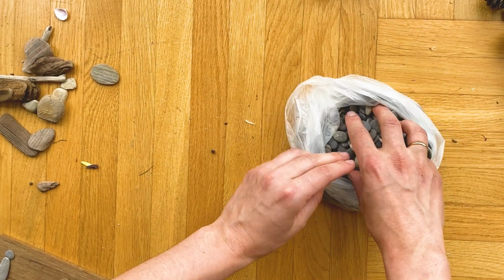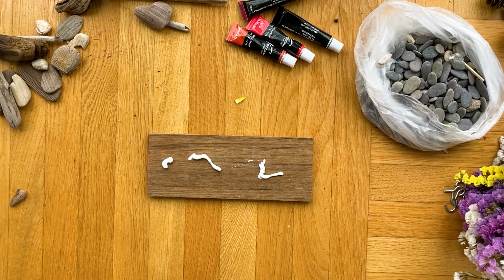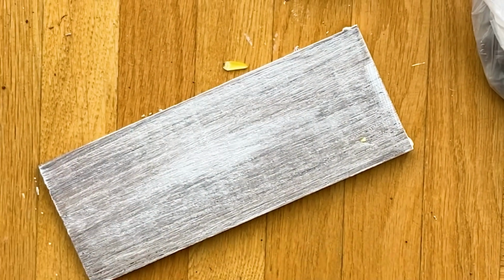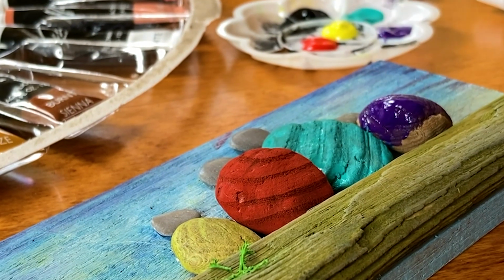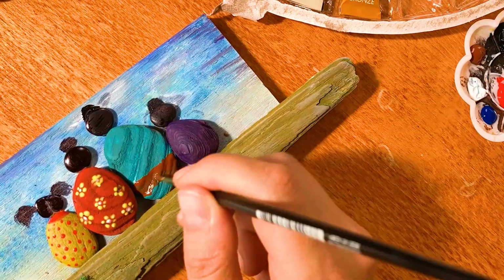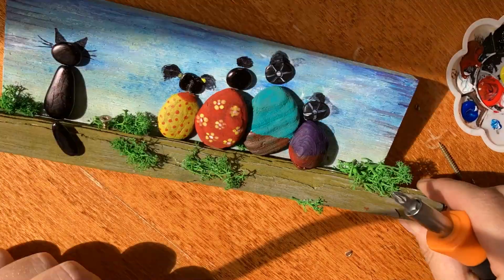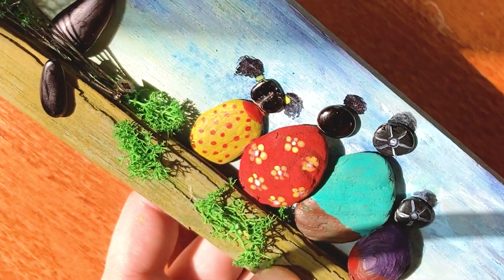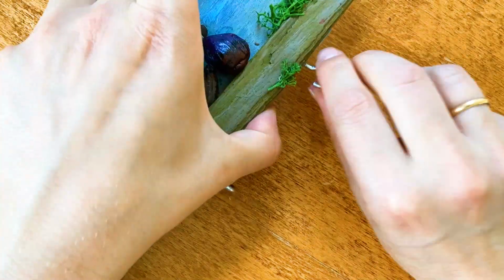Decorate Your Home From Drift Wood and Pebbles .Making Key Holder.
💌Hello My Crafty Family!  on My Channel you will find🔎 unique DIY crafts and art ideas. The house begins with a hallway. Several things dominate here, and one of them is a wall key holder or a key hanger and other trifles. Usually such key holders are made of wood. I have  for you options for wooden key holder from drift wood and pebbles.

 ✔️ I love💕 to create beautiful things .
 ✔️ I want to share my ideas, love of crafts, diy's and creativity with🌎

  🙏So I hope you stay with me and join me on this fun and creative journey! I look forward to seeing you all very soon in my next video!